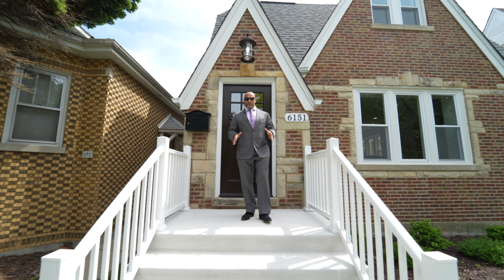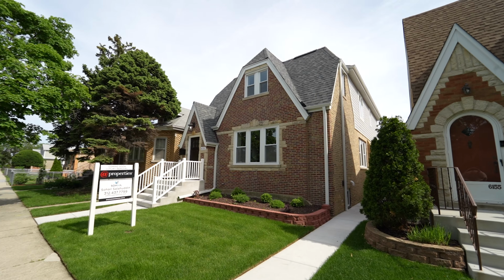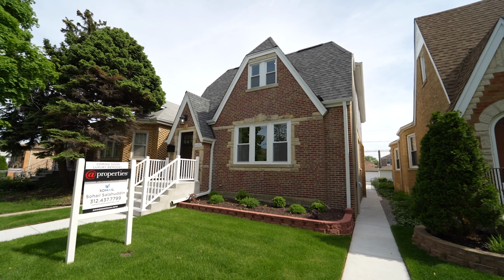Home Tour 6151 W Henderson St, Chicago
Asking $679,900
Taxes: $4,737.19
School District: 299
Property Description:
GORGEOUS 2 story home with its original Tudor architecture fully rehabbed in 2021! This 5 bedroom, 3.1 bathroom home has been completely remodeled with contemporary design finishes throughout! The home offers an entire BRAND NEW interior including a spacious, open floor layout with high ceilings; hardwood flooring with custom millwork; and NEW generous sized windows basking with natural light! The kitchen features a full open-concept design with direct access to the backyard's outdoor cedar deck! This one-of-a-kind kitchen provides luxurious, modern elements including 42" all white Shaker cabinets; 10'ft Quartz island with waterfall edges on both sides; and ALL NEW high-end, stainless steel appliances with an additional beverage cooling center! The main level also includes a bedroom, which can be used as a guest room and (or) office/study space! Make your way to the second floor where the master and two additional bedrooms are located. All rooms are perfectly sized with thoughtful, modern finishes from flooring all the way to door details! The spacious master bedroom includes an en-suite bathroom with double vanity sinks, a soaking tub, separate stand-up shower and BEAUTIFUL porcelain tile flooring. The master bedroom also has access to its own private cedar deck, perfect for relaxation! The second level provides an additional full bathroom with a vanity sink, soaking tub, separate walk-in shower also covered in porcelain tile flooring! The lower level provides a full, finished basement that has been excavated for added ceiling height completed with a drain tile system! The basement offers a fifth bedroom, full bathroom, an oversized laundry room and an area that features a wet bar w/ beverage cooler! The home also includes two brand new HVAC systems and an oversized high efficiency hot water tank! Additional property details include new copper water lines throughout in addition to an extensive water copper service from the city helping to eliminate any concern for lead. While the home has kept its charming original architecture, the exterior has been updated with a new roof, Hardie board siding, all new landscaping; and a detached 2 car garage, which features a party door! Quietly nestled on a tree-lined street in the highly-desirable neighborhood of Dunning, the home is conveniently located near parks, great schools, shopping, restaurants and ONLY minutes away from public transportation/ Interstate 90/94. This home is the ESSENCE OF LUXURY LIVING! Don't miss out.

Buying a Chicagoland Home? Search All Homes For Sale

Selling Your Chicagoland Home?

Sohail Salahuddin
Sohail Real Estate Group